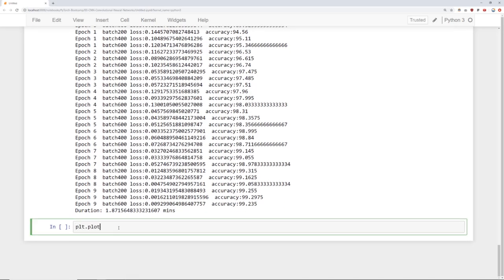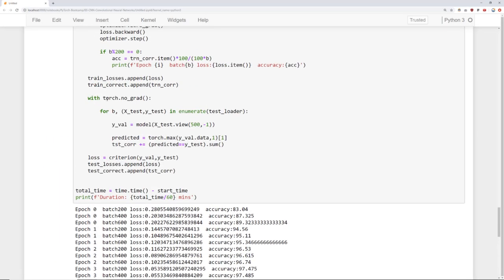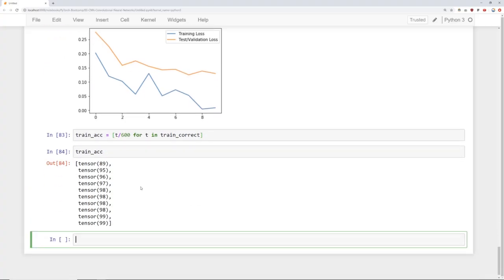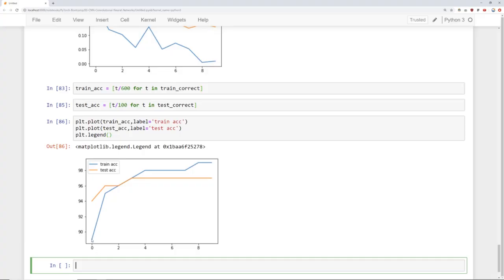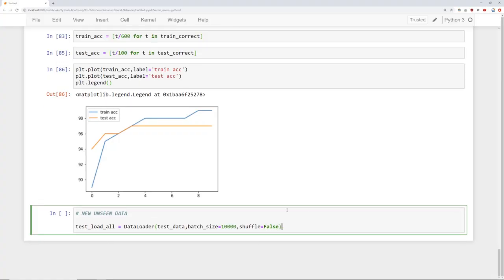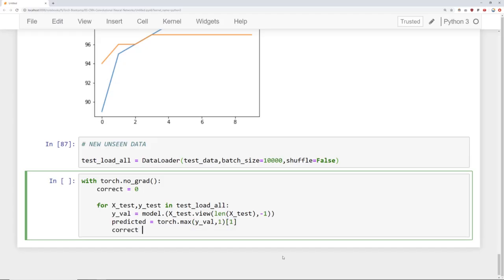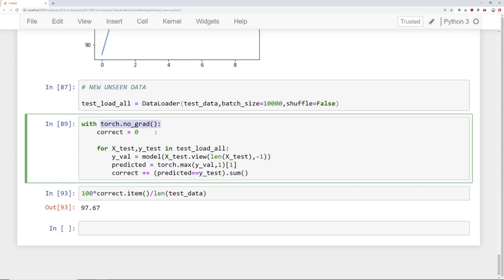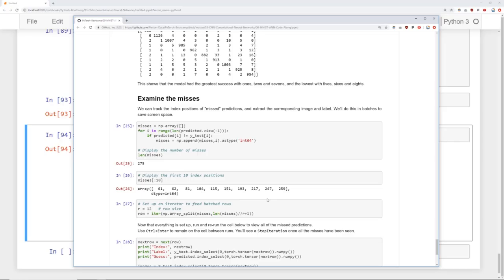5. CNN - Convolutional Neural Networks - 6. ANN with MNIST - Part Four - Evaluation